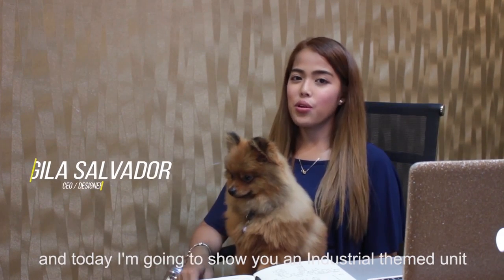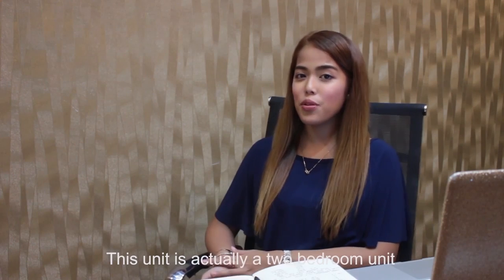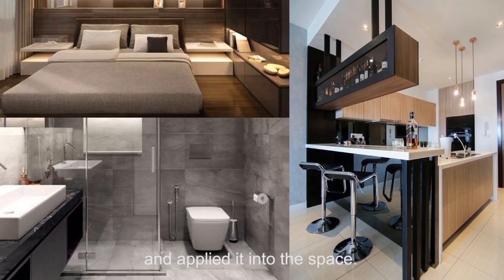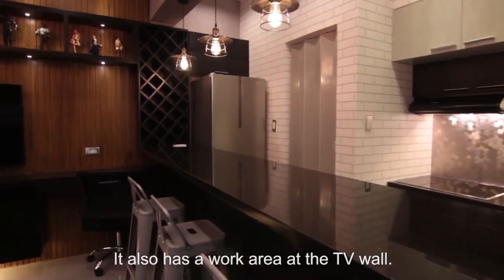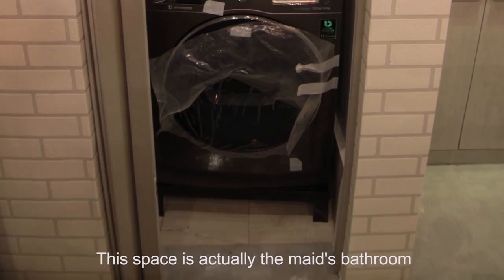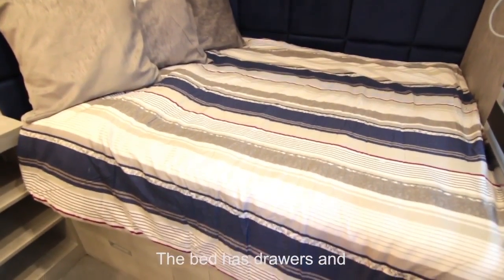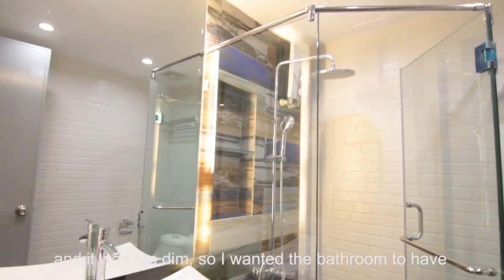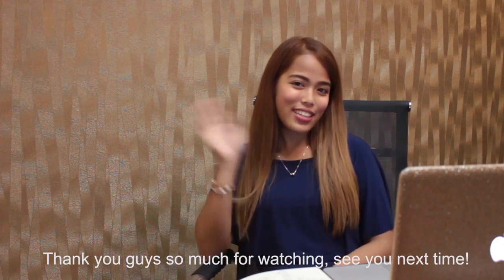Industrial Themed Condo | Bachelor Pad Makeover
This condo used to be a 2br unit with maid's room. We took out the 2nd bedroom and expanded the living and kitchen area, also expanding the social need of our client.